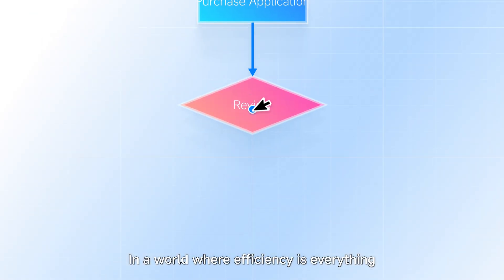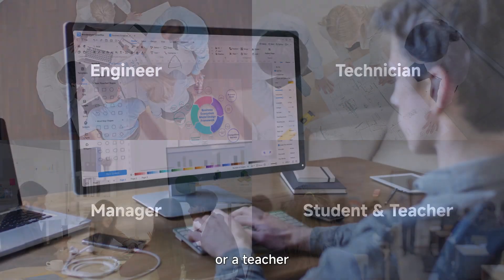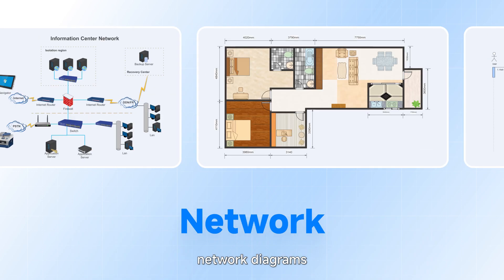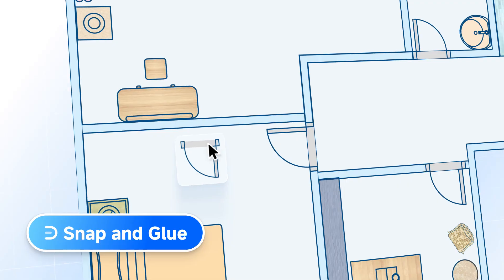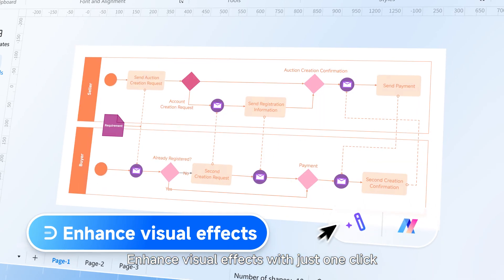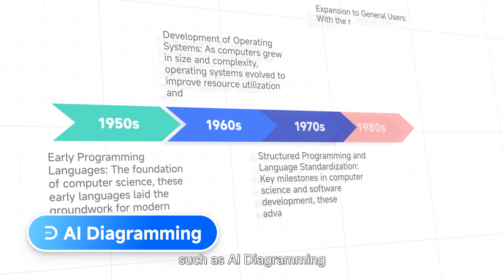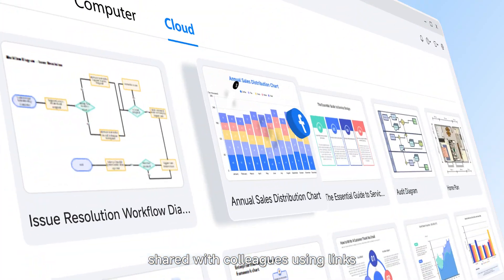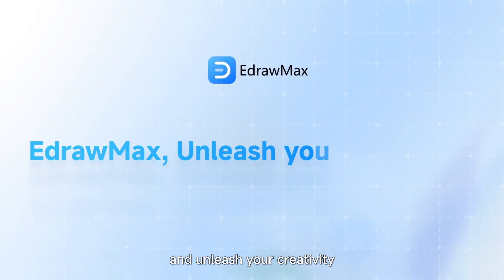Unleash your creativity with EdrawMax in 2025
In today’s fast-paced world, efficiency is key, and visualizing data is more important than ever. Whether you're creating a flowchart, designing complex diagrams, or simply trying to streamline your workflow, EdrawMax is the all-in-one solution you need. With over 210 types of diagrams supported, including flowcharts, mind maps, network diagrams, and more, EdrawMax empowers you to create stunning visuals in seconds.

Harness the power of AI tools such as AI diagramming, AI image generation, and AI diagram analysis to boost your productivity and make your work more impactful. From quick setup to auto-layout, EdrawMax makes diagramming effortless, while helping you bring your ideas to life with stunning effects and animations.

Explore EdrawMax today, available on desktop, mobile, and web, with cloud syncing for seamless collaboration. Unleash your creativity and take your diagrams to the next level!